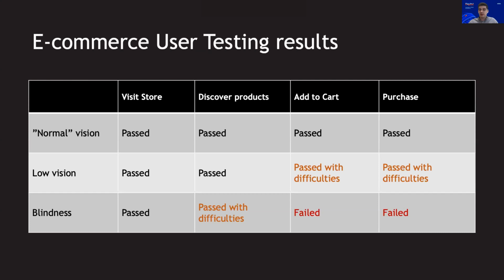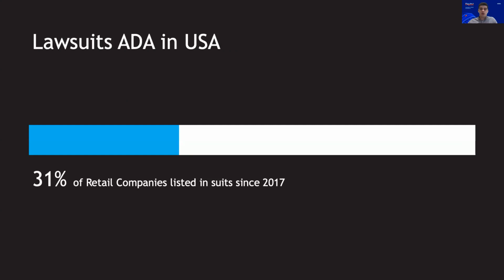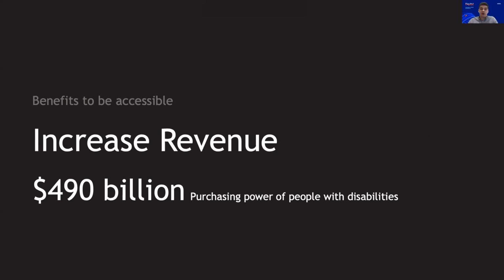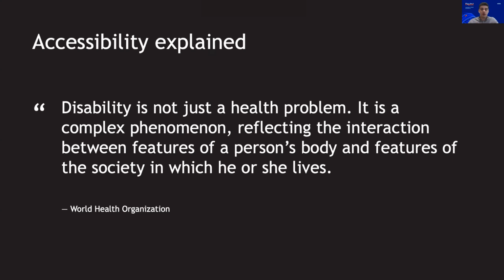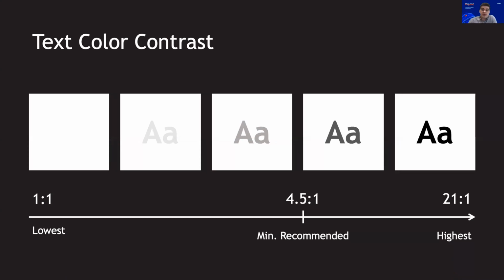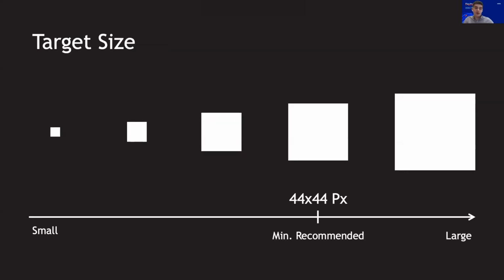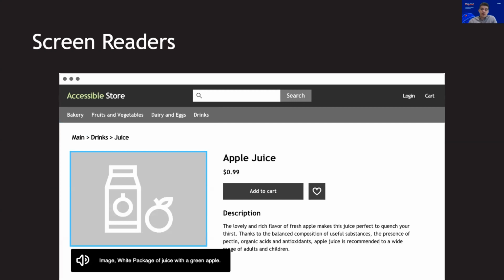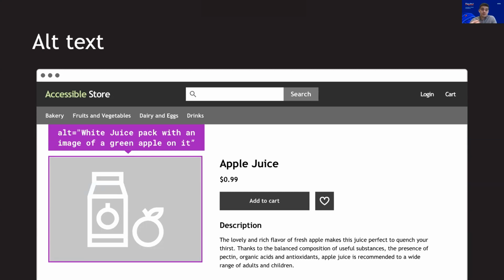Accessibility in Digital Retail by Yevhenii Shykiriavyi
ELEKS DigitalTalk: Innovation in Retail and Delivery, Part 1

Accessibility in Digital Retail by Yevhenii Shykiriavyi, Senior Experience Designer, ELEKS

Yevhenii is a Senior Experience Designer at Eleks Design, where he helps businesses creating human-centred digital products from start to finish. Inclusive Design Interfaces course curator at Projector Design School.